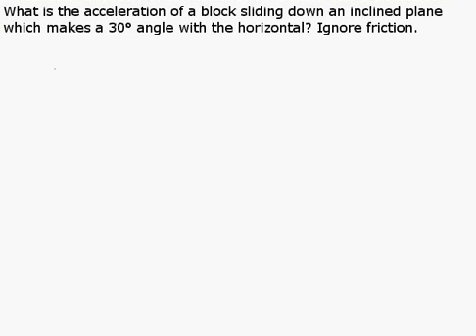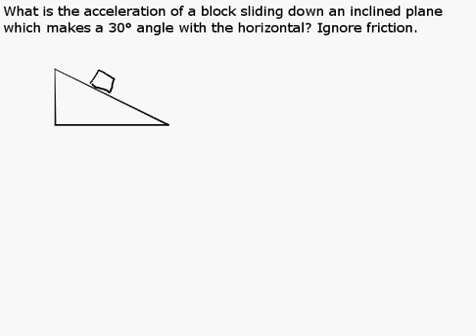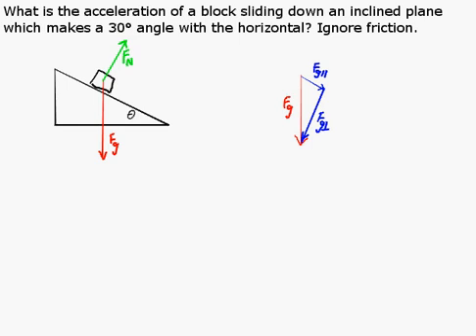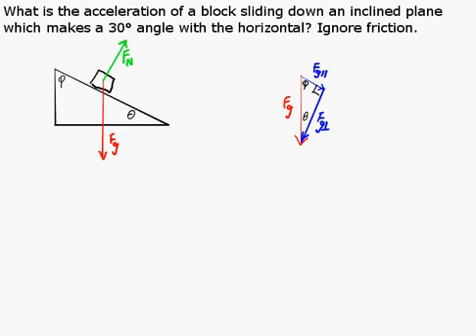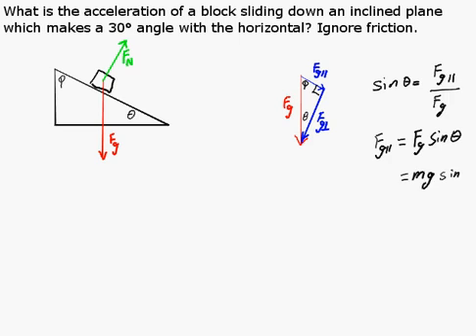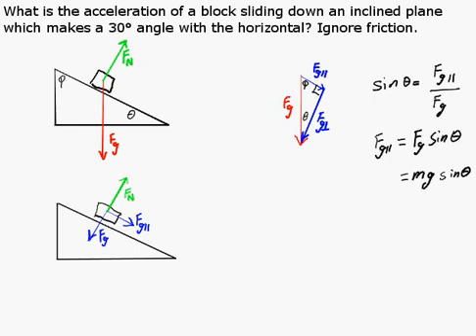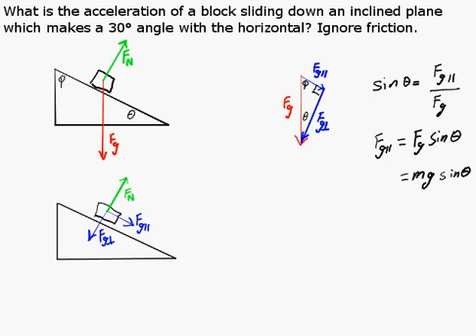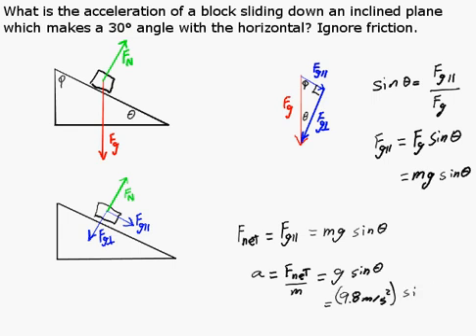inclined plane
The solution to the typical inclined plane problem. Ignores friction.